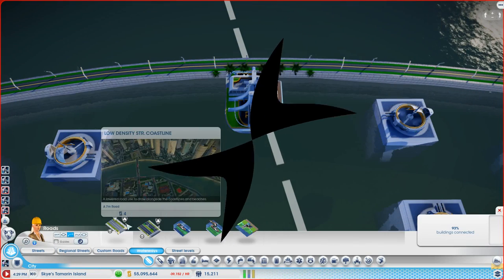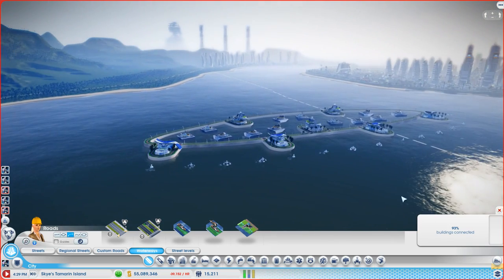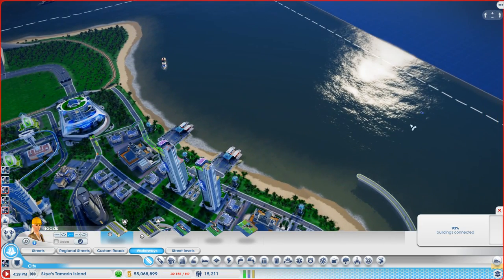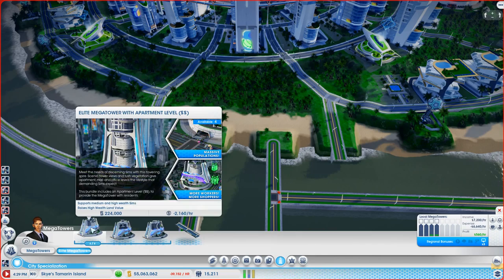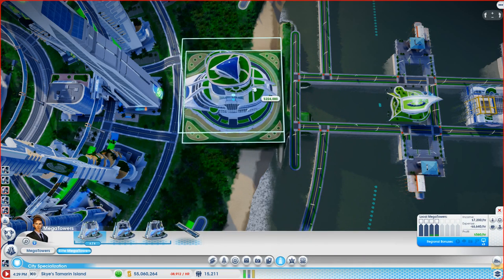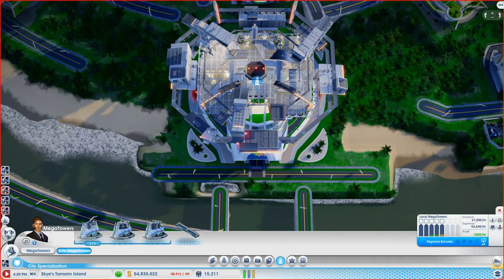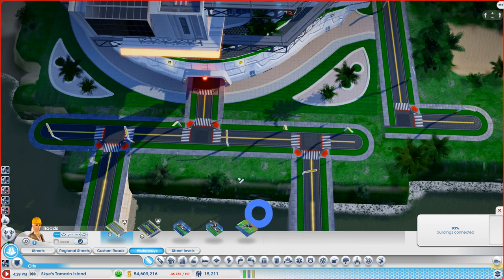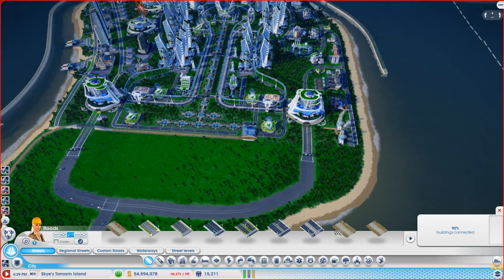SimCity OAU Academy Build #17 ►Tamarin Island Enhancements (5)◀ SimCity 5 (2013) With Mods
PC Spec
CPU: Intel i5-2320 @3 GHz
RAM: 8GB
GPU: MSI GEFORCE GTX 670  Power Edition Twin Frozr

End Titles Music:
Tobu - Candyland